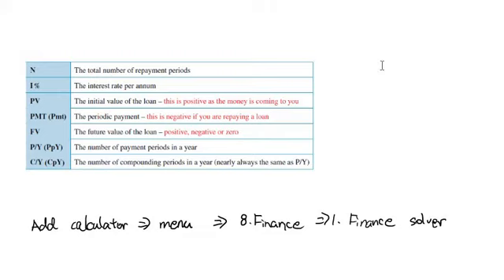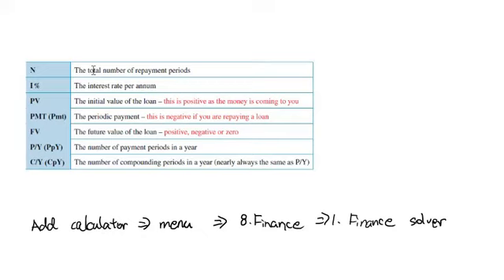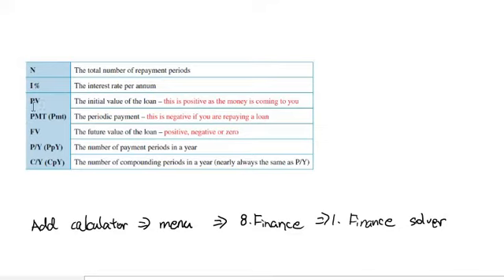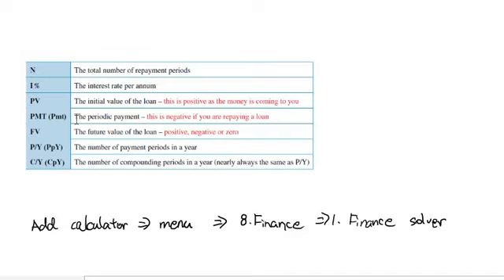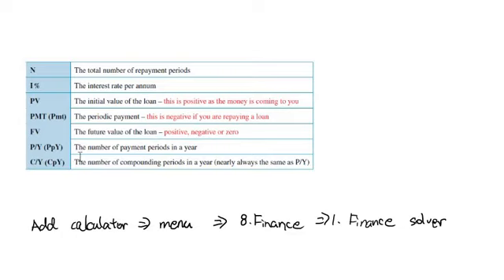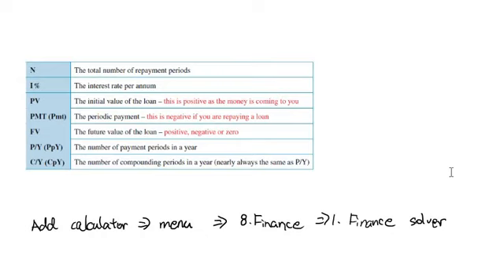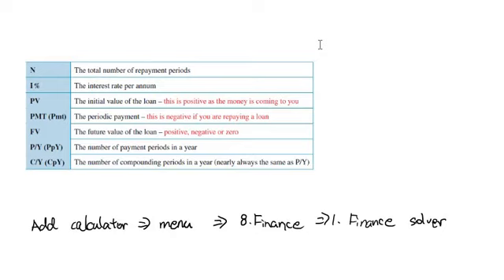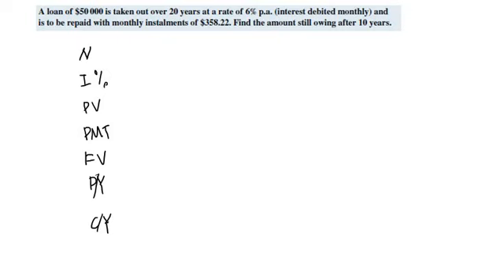Finance Solver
Explained each category appears on the calculator